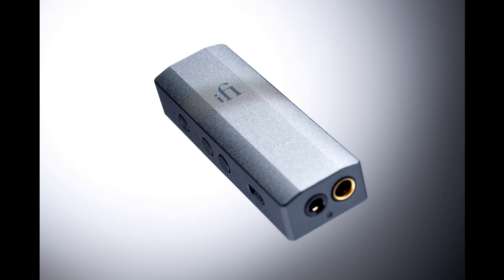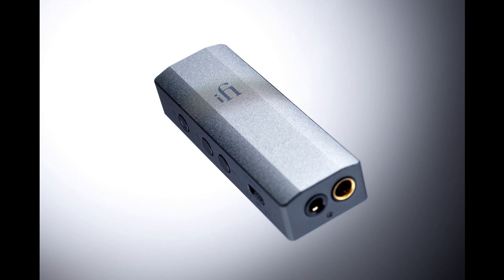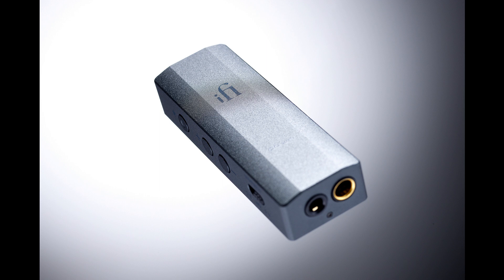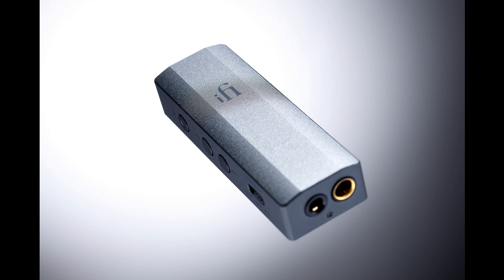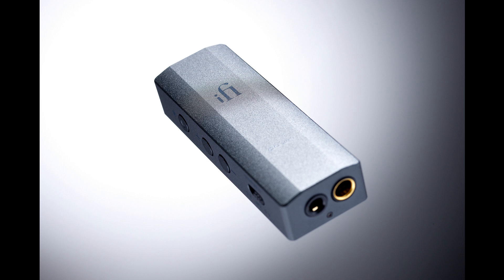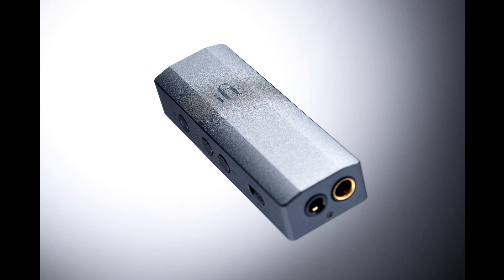iFi Audio Introduces the Go Bar and 10th Anniversary GOld Bar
iFi’s acclaimed DAC/headphone amps have formed a cornerstone of the company’s product range since its formation in 2012, delivering brilliant sound from smartphones, tablets, PCs, Macs and more. Last year, iFi introduced the Go blu, first in a new line of ultraportable, pocket-size DAC/amps called the GO Series; now it’s joined by the GO bar, taking the ‘big sound in a small package’ concept to a whole new level.

Like to Go blu, the GO bar is eminently pocketable, with a robust yet lightweight alloy enclosure that measures 65x22x13mm and weighs 28.5g. But, while the Go blu majors on the convenience of Bluetooth connectivity to devices like smartphones when you’re on the go, the GO bar connects to source devices via USB and focuses on pure performance. Whether you’re commuting, working remotely or at your desk, or simply travelling for pleasure, the GO bar is the perfectly portable way to make Headphones sound heavenly when connected to desktop PCs, laptops, phones, tablets or any other digital source device with a USB port.

The GO bar is not the first USB DAC/headphone amp of such diminutive size, but its specification is unrivalled. Its hi-res format compatibility and sonic tuning facilities are second to none, and its amp stage is the most powerful in the world for a headphone amp of this size. Small yet mighty, indeed.

What’s up DAC?
The GO bar’s digital audio circuitry is based around a 32-bit Cirrus Logic DAC chipset with advanced multi-bit modulation. This is coupled with a customised digital filter to minimise pre-echoes and ringing artefacts, and iFi’s GMT (Global Master Timing) precision clock system to ensure ultra-low jitter, thus reducing errors and distortion in the digital audio signal.
The DAC is fed by a powerful 16-core XMOS microcontroller, which processes the audio data received at the USB input. iFi’s in-house digital development team has programmed the XMOS firmware to optimise sound quality and ensure a perfect partnership with the Cirrus Logic DAC. Hi-res PCM is supported to 32-bit/384kHz, alongside DSD64, 128 and 256, and single- and double-speed DXD. The DAC’s architecture maintains DSD data in true native form, unlike other DACs that convert DSD to PCM.

The GO bar also delivers full decoding of MQA, the hi-res streaming technology. This means that the complete ‘three unfold’ decoding process is performed internally, as opposed to just the final unfold in the manner of an MQA ‘renderer’, which makes the GO bar an excellent choice for subscribers to Tidal’s ‘HiFi Plus’ tier where Tidal Masters (MQA) content can be found.

Balance of power

Remarkably given its diminutive size, the GO bar’s analogue circuitry features a balanced design with asymmetrical twin-channel output stage. This topology, usually reserved for larger and more expensive amplifiers owing to its cost and complexity, reduces noise and crosstalk in the signal path by fully separating the left and right channels.

Rather than resort to space- and cost-saving integrated circuit solutions which compromise sonic quality, the GO bar’s circuitry packs in high-quality discrete components such as TDK C0G ceramic capacitors, Panasonic OS-CON aluminium polymer capacitors, and high-density tantalum capacitors, plus Taiyo Yuden and Murata inductors, all with excellent characteristics for high-quality audio applications. Special attention has also been paid to power supply filtering, dramatically reducing signal noise introduced though the USB input.

The amp’s design combines sonic purity with exceptional power. In fact, with an output of 550mW (into 64 ohms) and 7.5V (into 600 ohms), no headphone amp of such diminutive size can match its impressive ability to drive even tricky headphone loads – that’s enough current drive for 16-ohm Headphones and sufficient voltage drive for 600-ohm Headphones. Combining serious muscle with beguiling finesse, the GO bar sounds wonderful with a wider range of headphone and earphone types than any other ultraportable USB DAC/amplifier.

Adding to this versatility, the GO bar incorporates two power-tuning technologies, enabling adjustment of its output to suit specific requirements. IEMatch attenuates power to suit high-sensitivity Headphones and in-ear monitors, removing potential background noise and increasing the usable volume range. Conversely, Turbo mode ramps up the gain by 6dB to satisfy more power-hungry headphone types.

Suits you, sir

Further user-adjustable sonic tuning is provided in both digital and analogue domains. Four bespoke digital filter options – Standard, Bit-Perfect (non-oversampling), Minimum Phase, and GTO (Gibbs Transient Optimised) – can be selected according to preference, while iFi’s familiar analogue processing modes, XBass+ and XSPACE, can also be switched in or out of the signal path according to taste.

X Bass+ is a sophisticated form of ‘bass boost’ that enhances